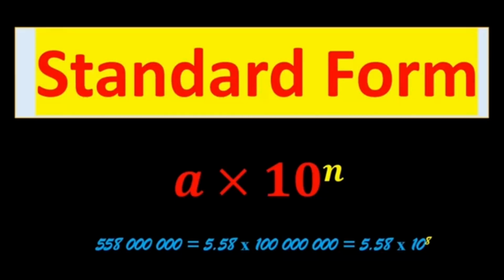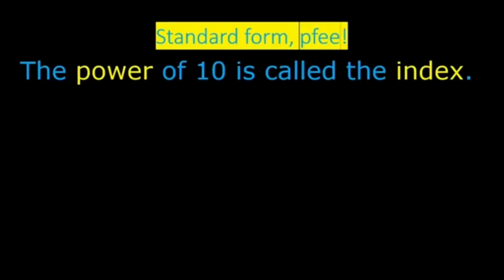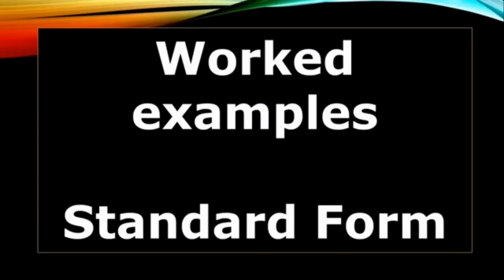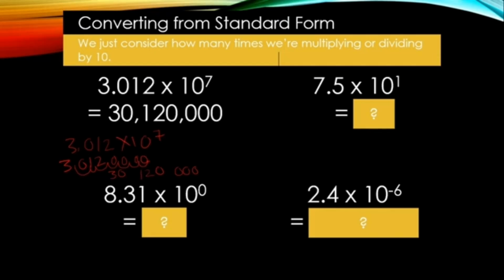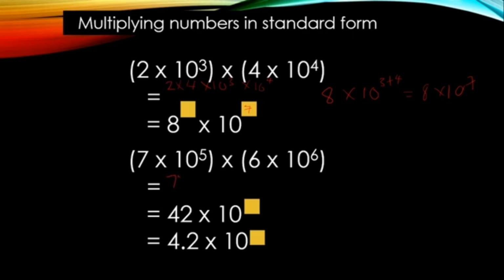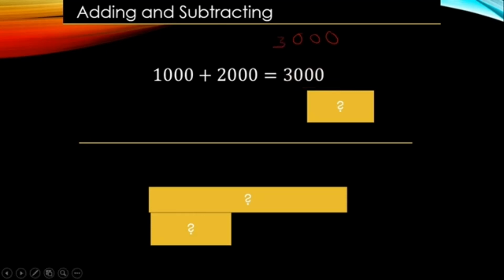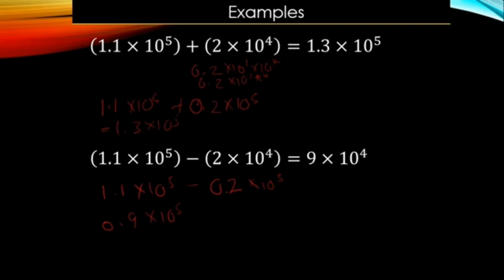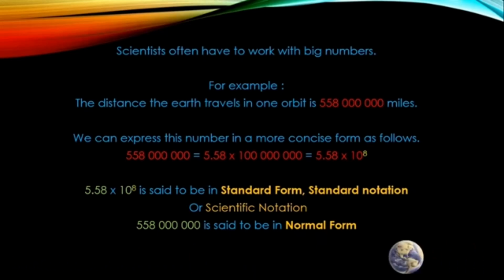Master Standard Form: From Basics to Brilliant!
Standard form - From Basic to Advanced operations

Learn everything you need to know about standard form, from basic to advanced operations in this comprehensive guide. Perfect for students studying for maths exams like zimsec and igcse.